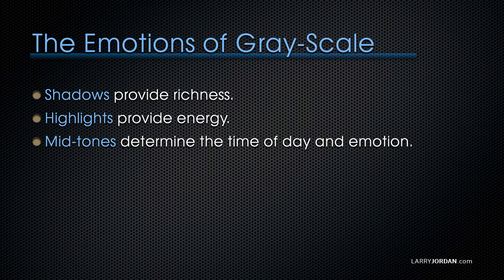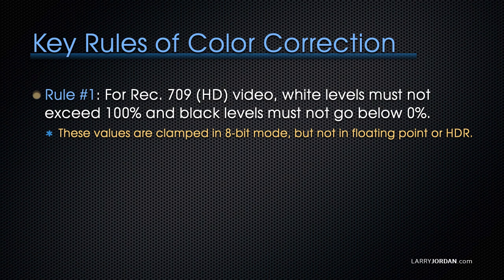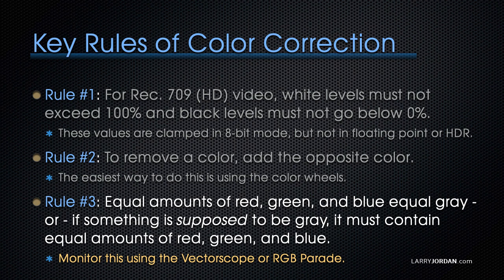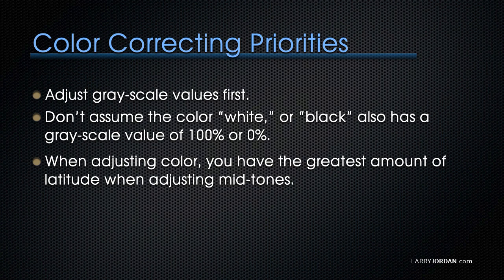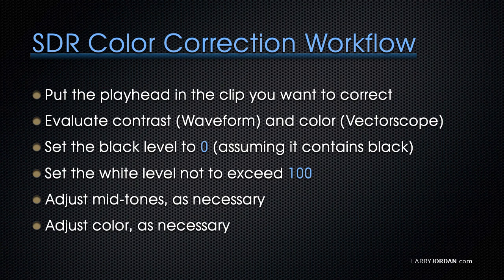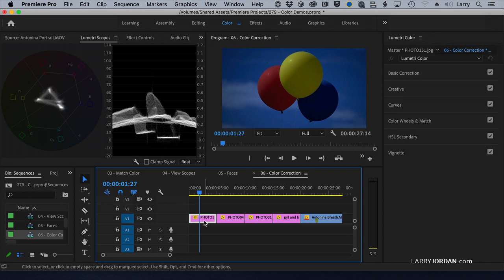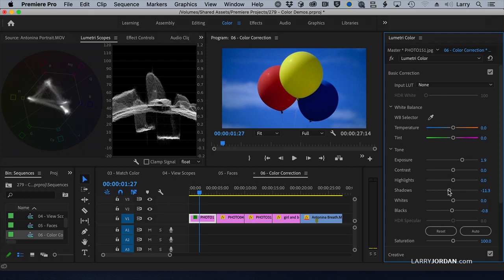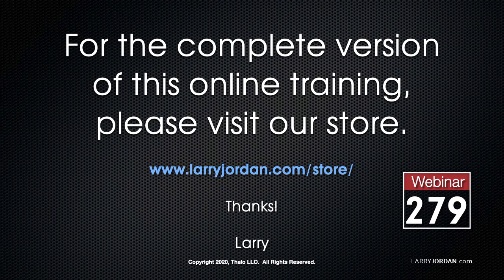Premiere Pro: Adjust Grayscale Values to Improve Video Images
Color correction and color grading are part art, part science and part applied technology. In this short video demo, watch as Larry Jordan demonstrates how to adjust grayscale values and use the video scopes to improve the look of your images.

This is an excerpt from a longer webinar presenting a variety of color tools and effects to improve the quality of your images in Adobe Premiere Pro: